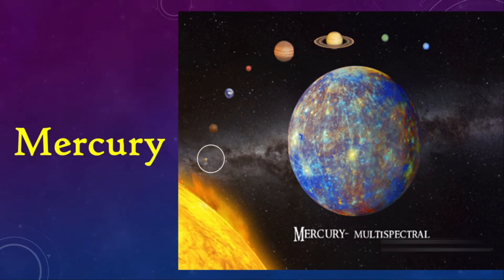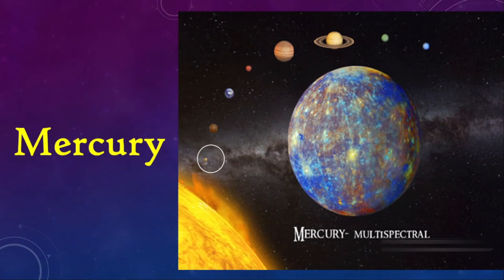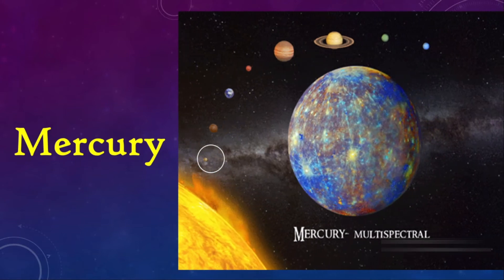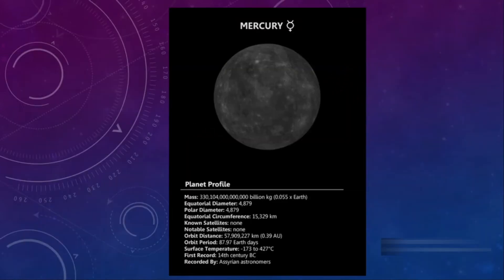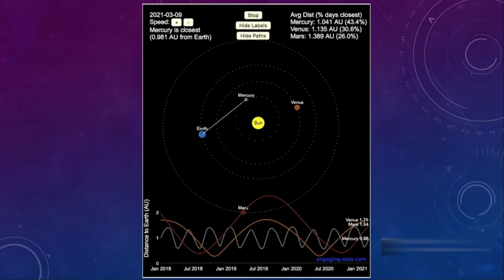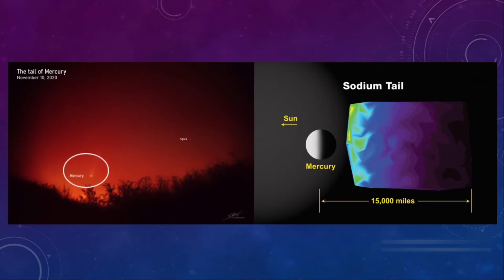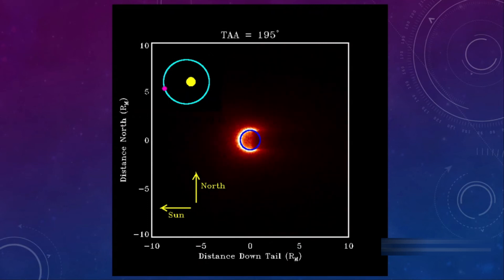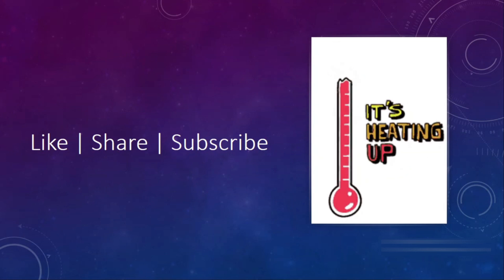Mercury | Episode 2 - The Solar System Series | Geology Concepts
Unravelling Mercury, the closest planet to the Sun in this next episode of the solar system series.